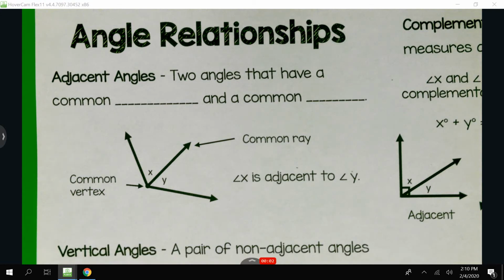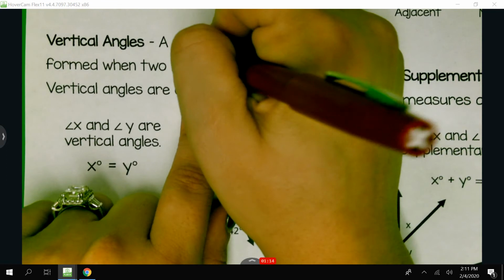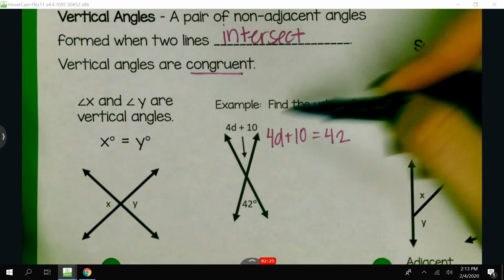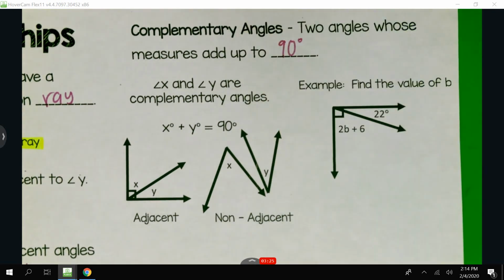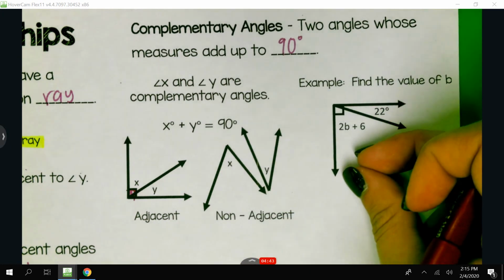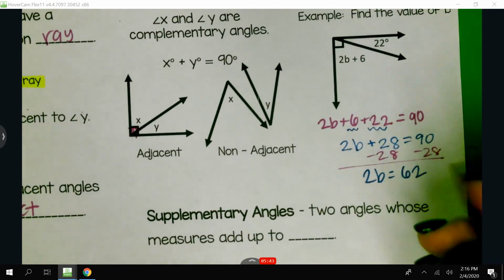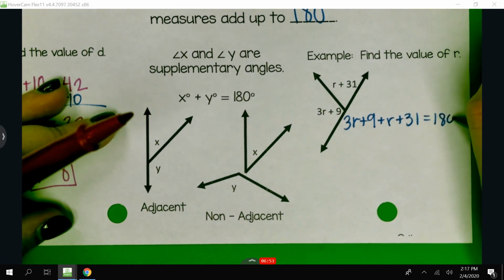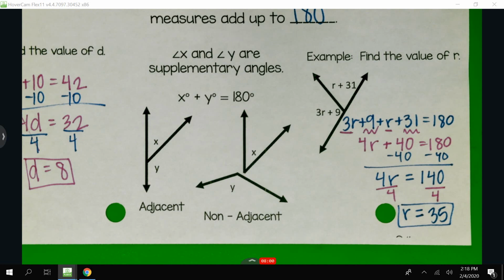2 4 Classifying Angles and Missing Measures